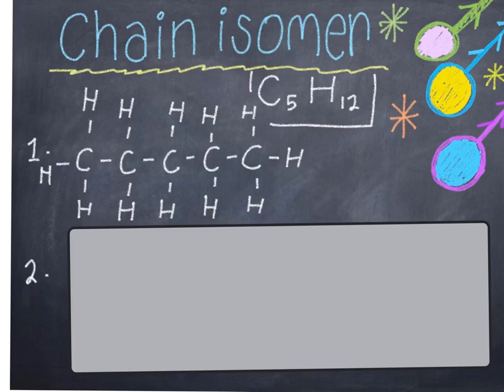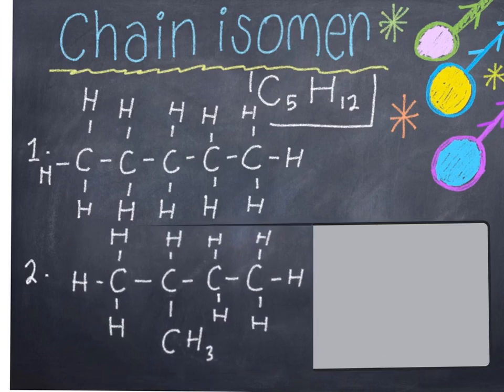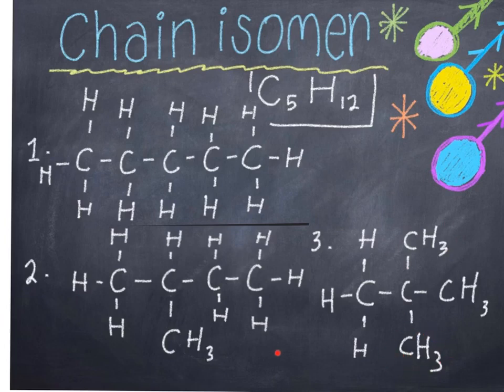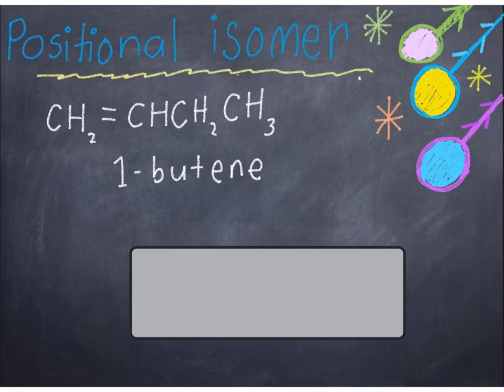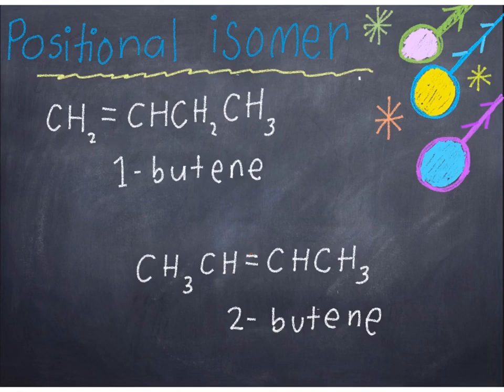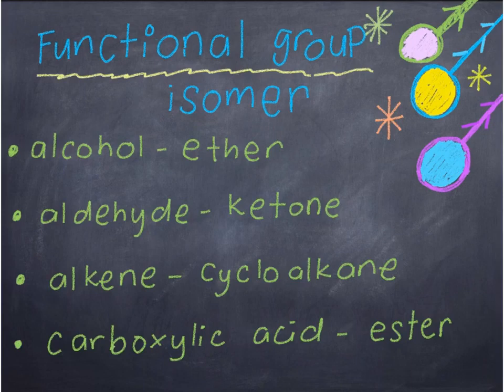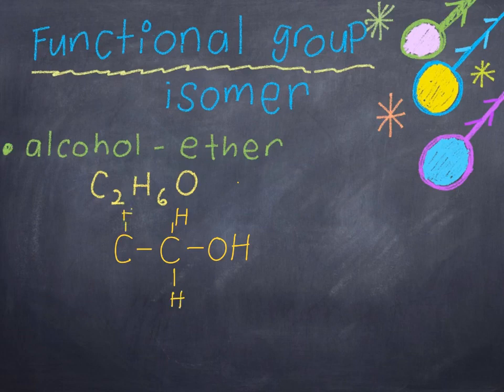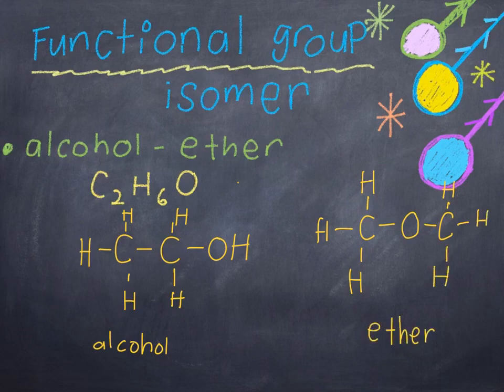Structural Isomers : Introduction to organic chemistry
Video penerangan berkenaan struktur isomer dalam subjek kimia organik matrikulasi